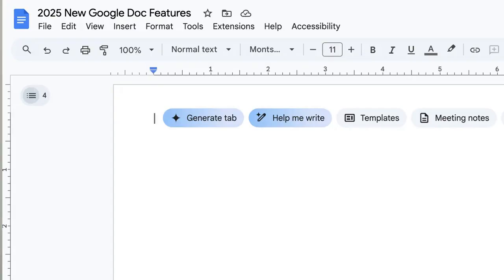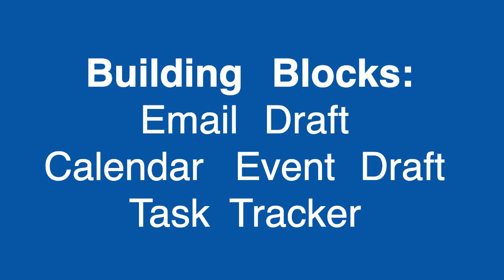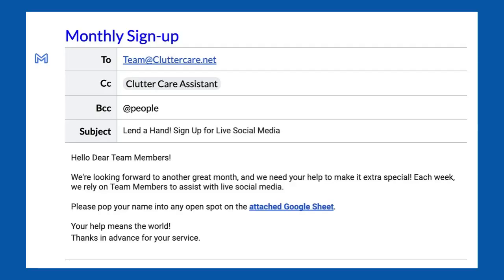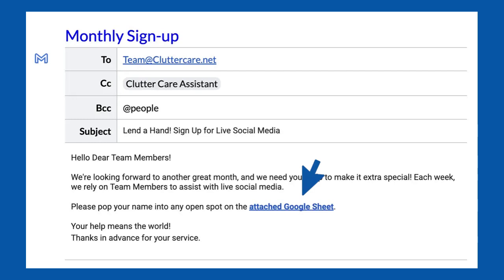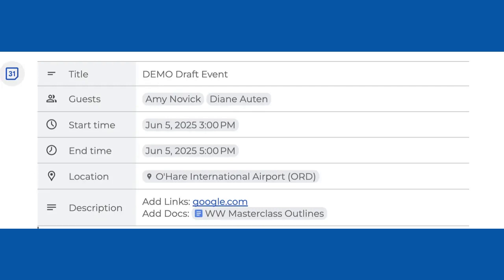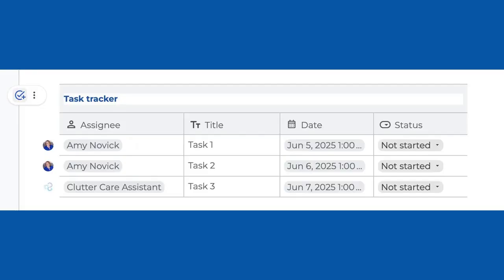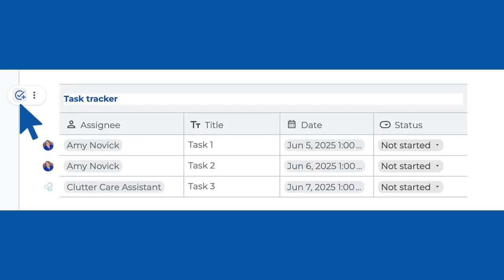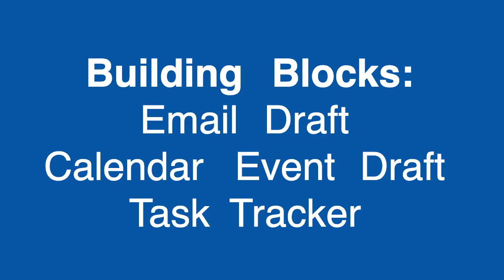Exciting New Google Docs Building Blocks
Discover the latest Google Docs features designed to streamline your workflow and enhance productivity. This video highlights three innovative Building Blocks: Email Draft, Calendar Event Draft, and Task Tracker, which seamlessly integrate with Gmail, Calendar, and Google Tasks to help you efficiently manage projects within Google Docs.

Learn how these tools can simplify your tasks and make your work life easier. Join the conversation by sharing your favorite features and how you plan to use them. For more tips and in-depth tutorials on mastering Google Apps, consider the Google Groupies Membership, which includes online classes, group Q&A sessions, and a supportive community.

00:00 Exciting New Google Docs Building Blocks
01:10 Insert Building Blocks
01:36 Email Drafts
02:20 Calendar Event Draft
03:09 Task Tracker
04:24 Recap

MELISSA MITCHELL - YouTube Strategist:
YouTube FastTrack Toolkit: